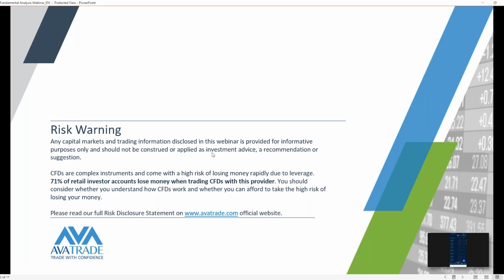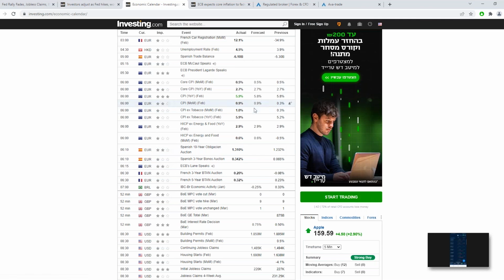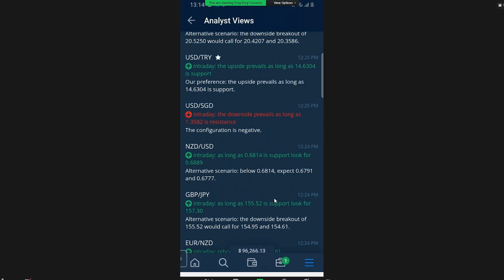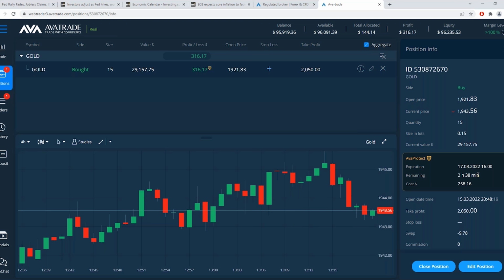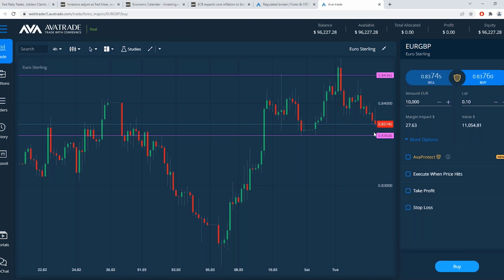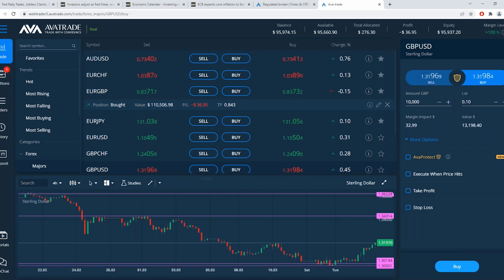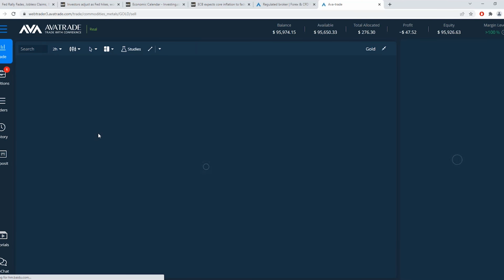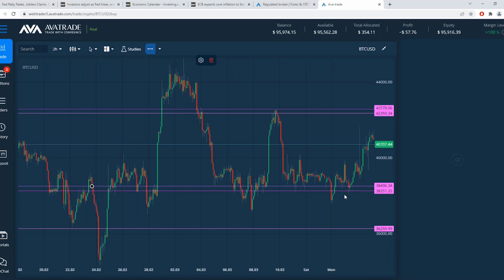17.03.22 | Fundamental Analysis of Live Market Action